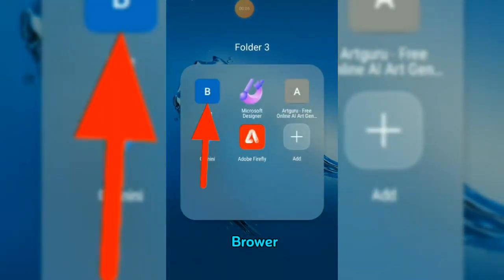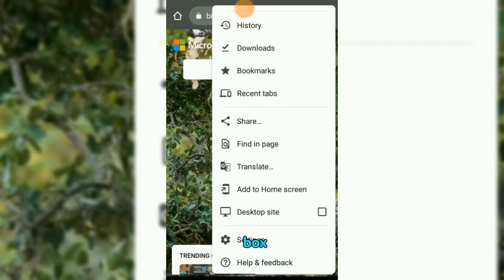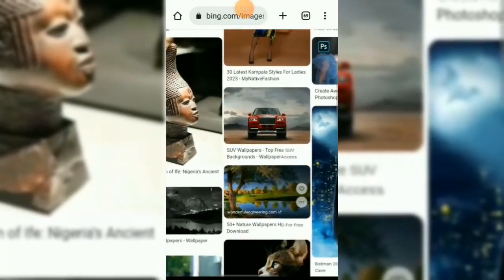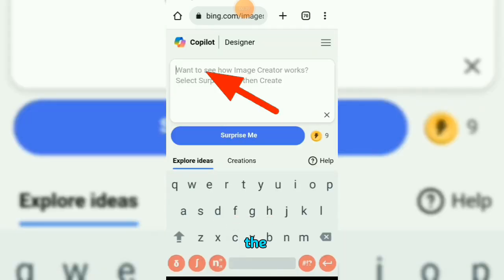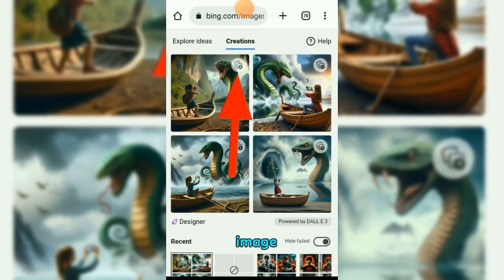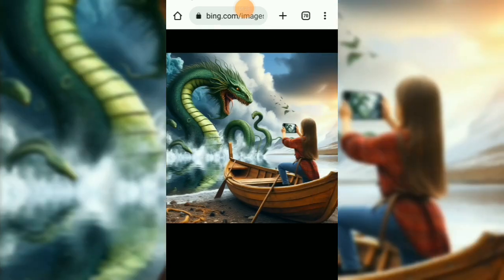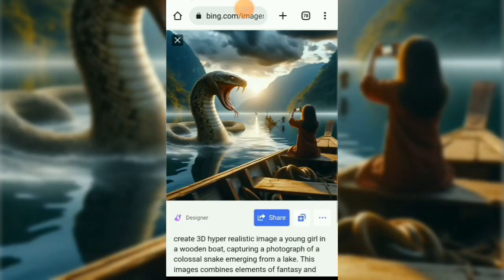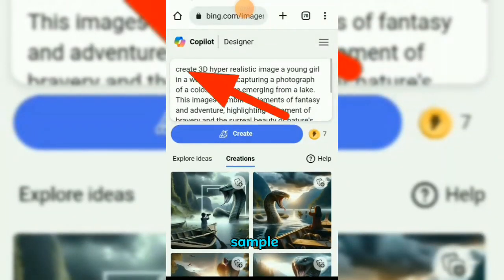how to create 3D realistic AI trending image for free in bing ai.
This video create by Ai graphics design.

PROMPT

a young girl in a wooden boat, capturing a photograph of a depicting the gaint green serpent emergng from the earth, look the girl and her wooden boat mini. This image combines elements of fantasy and adventure, highlighting a moment of bravery and the surreal beauty of nature's wonders, set against a backdrop that invites viewers into a story of exploration and the extraordinary.